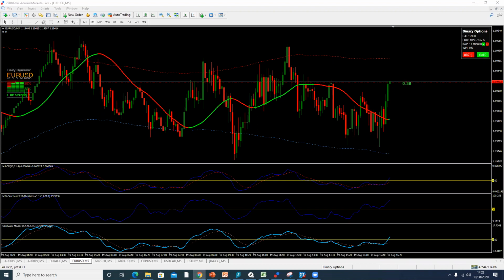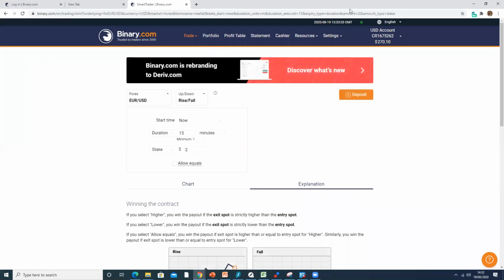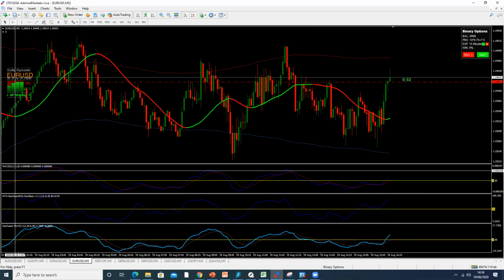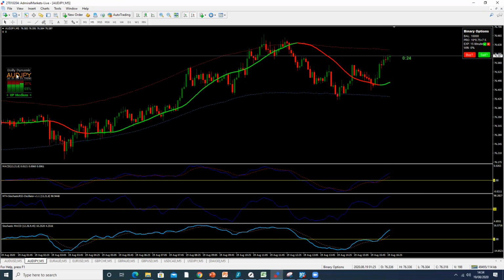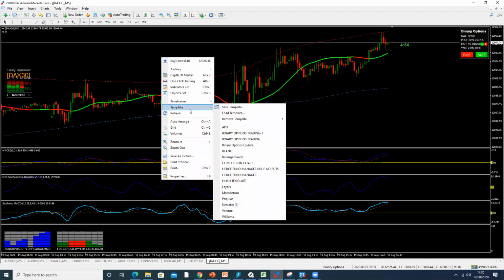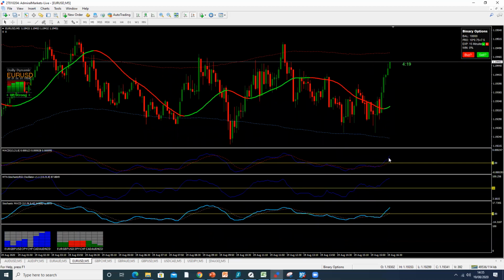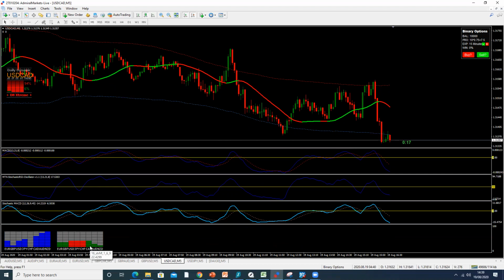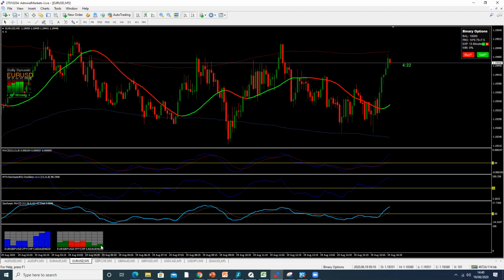Binary Options Codex Update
Updates on new indicators and template and live trades!